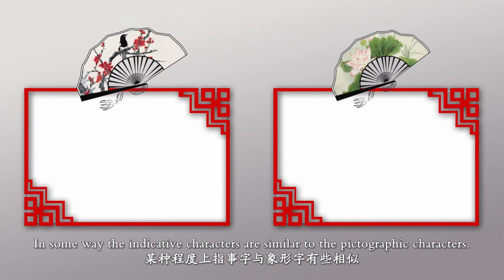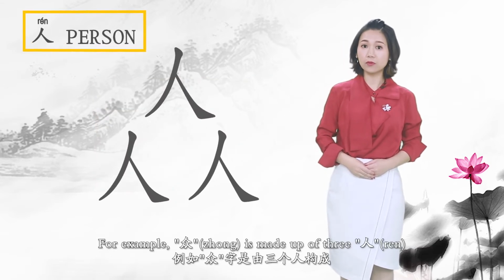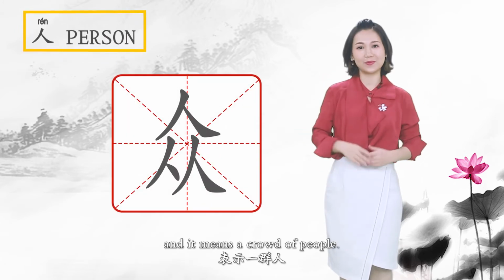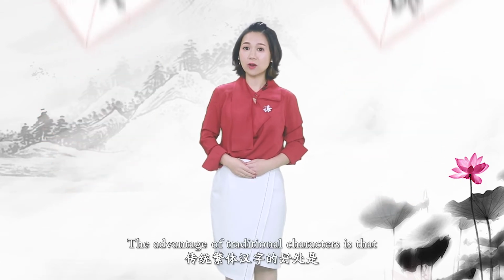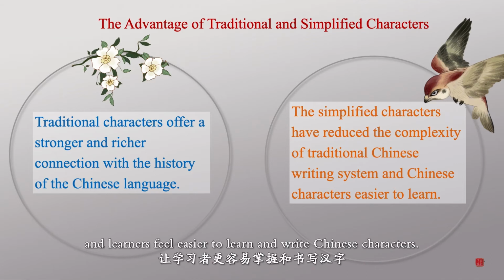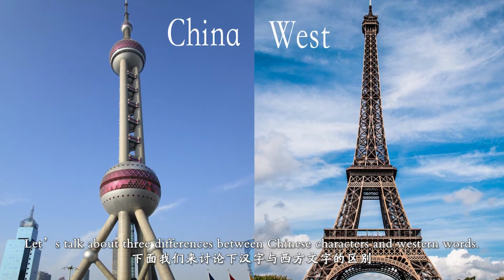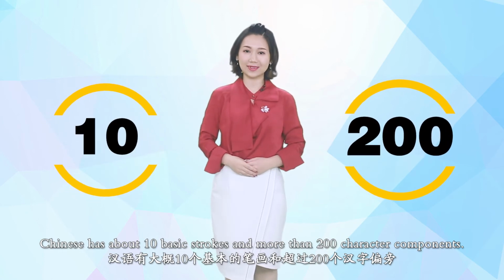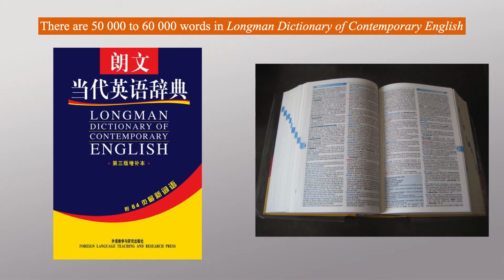The stories of Chinese characters: its origin and development 博大精深：汉语的故事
As the only pictographic language still in use today, Chinese characters are interesting and have a long history. If you know the origin and rules of Chinese characters, they will be so easy to learn...